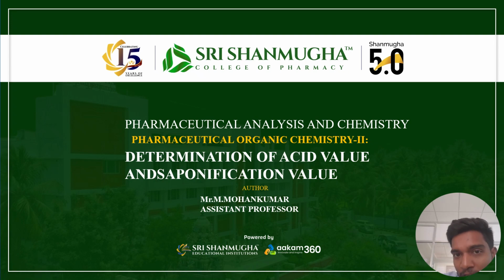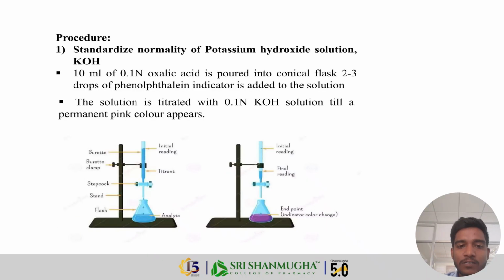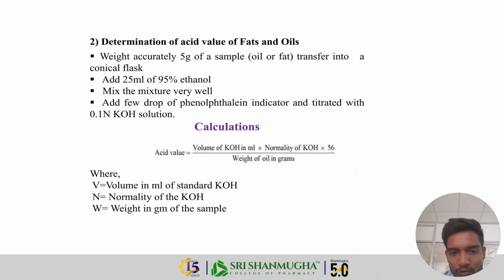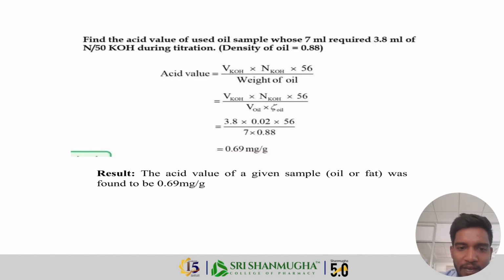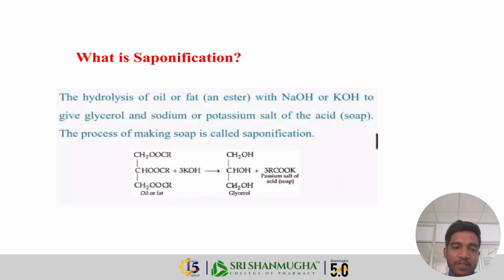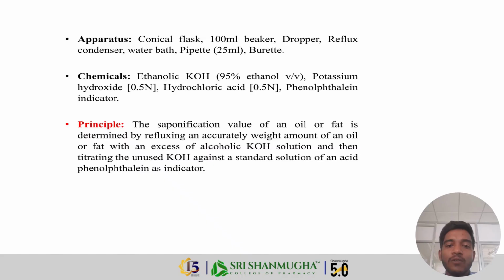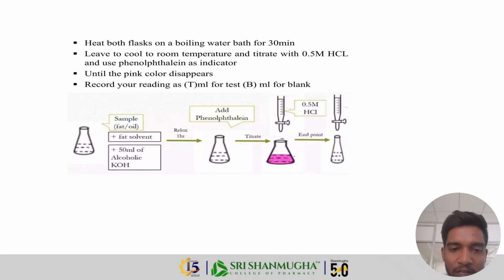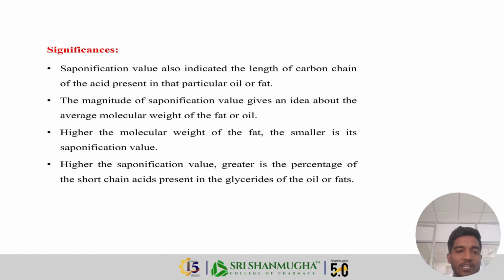Acid value and saponification value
Acid value and saponification value are critical analytical parameters for analyzing the quality, purity, and molecular weight of fats and oils. Acid value measures free fatty acids (quality/freshness), while saponification value measures total fatty acids (average chain length). Both are expressed in milligrams of \(KOH\) required per gram of sample.